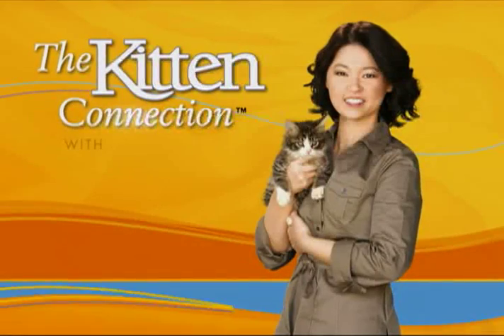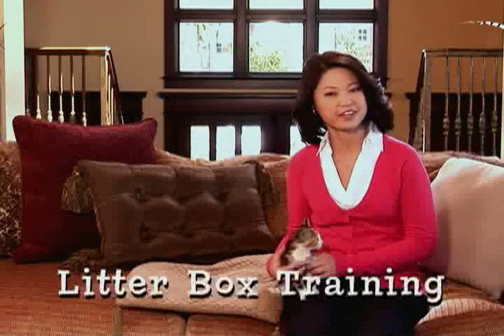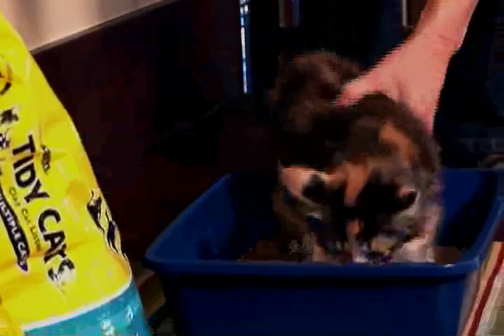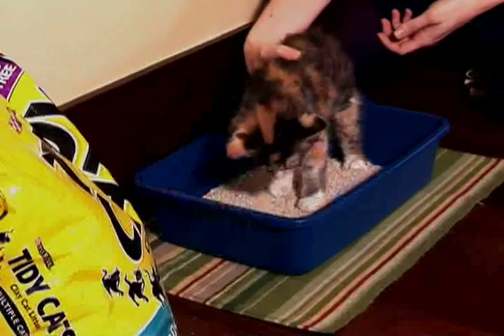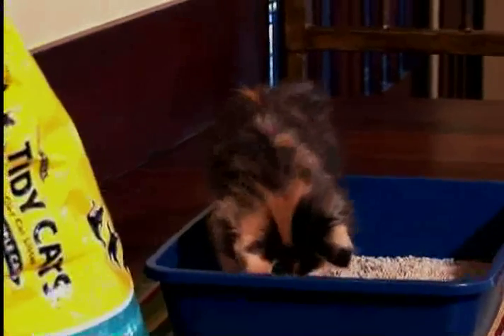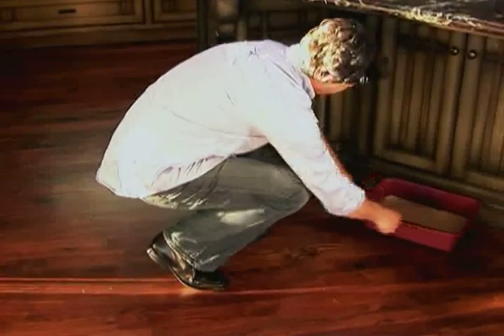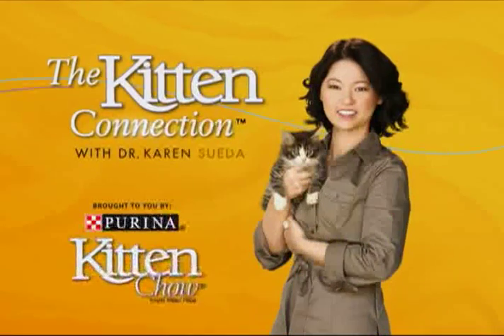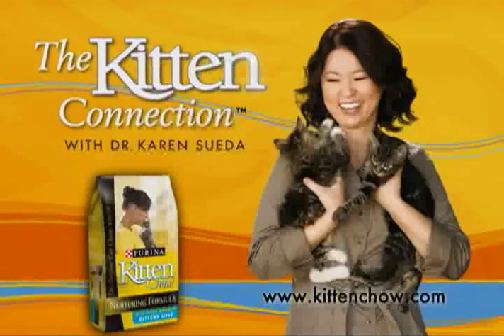Litter Box Training